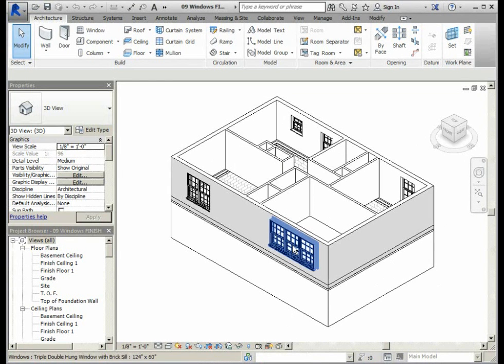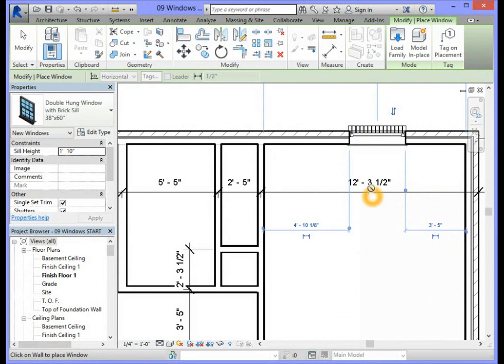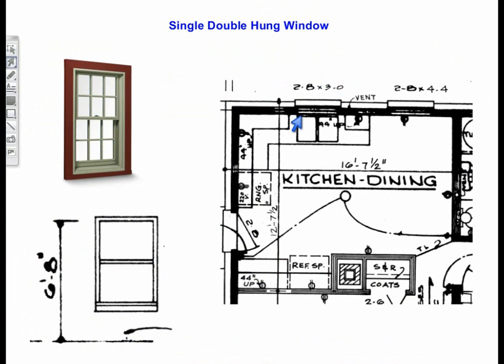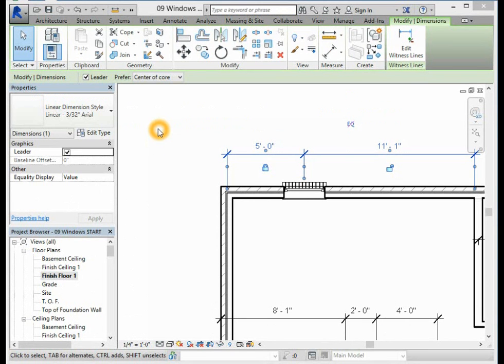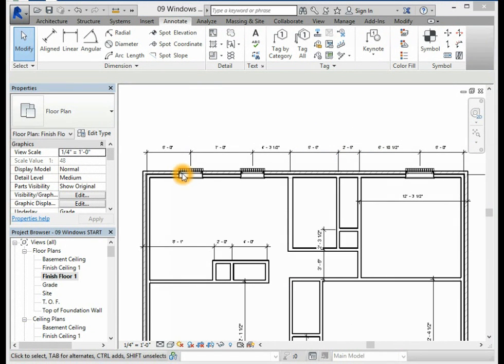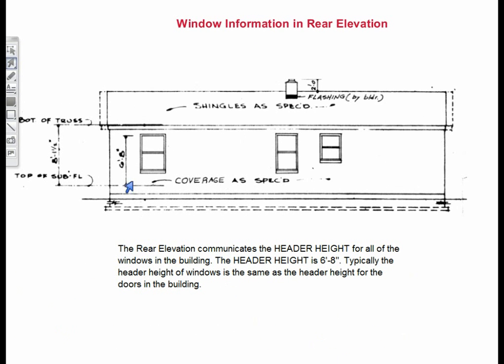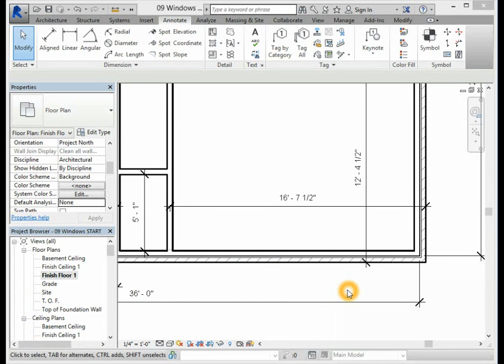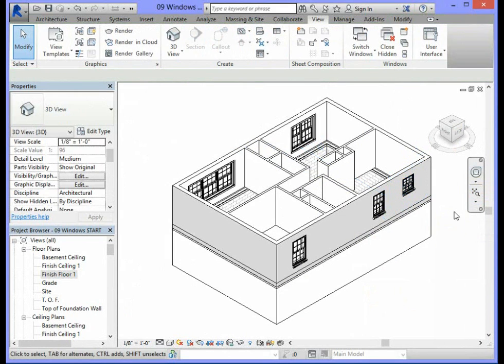09 Windows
This video demonstrates the installation of the windows in the Essex building information model. The windows are installed in the exterior walls in the superstructure.